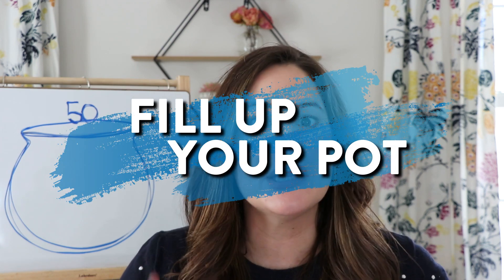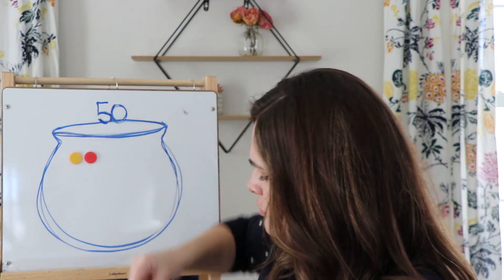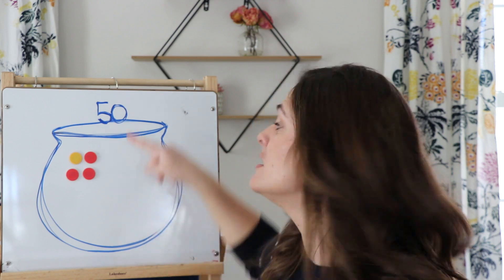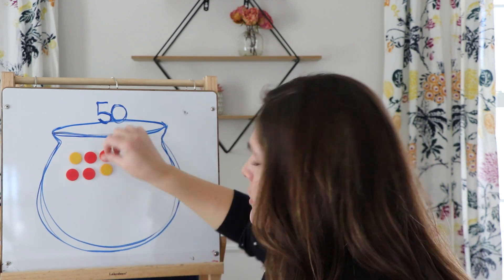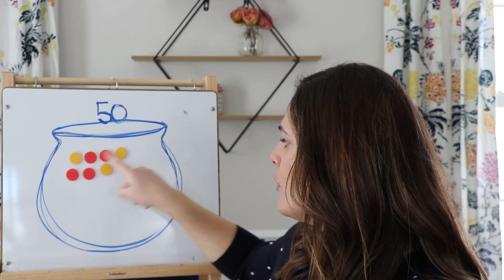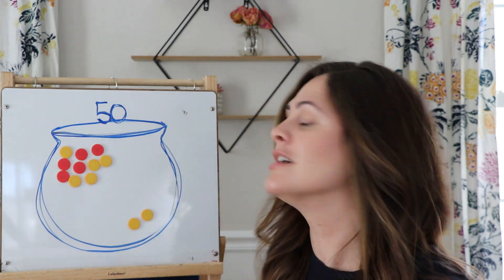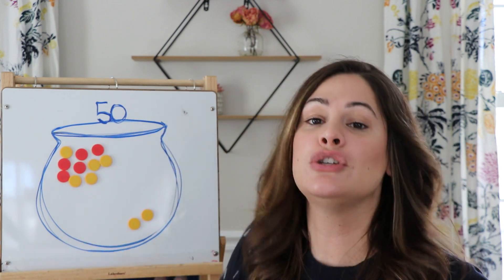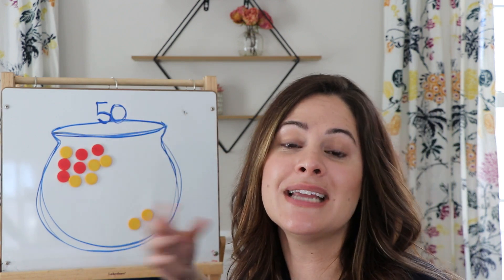Addition Game - Fill up your pot | Learn at Home with Mrs. Jones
Looking for distance learning videos for students? Come learn with me as I share reading, writing, and math lessons for kindergarten, first, and second grade!

Today, I share a fun and easy addition activity to play with a partner!

Susan Jones

TEACHERS & PARENTS:
Every Sunday I upload a video as part of my "Susan's Sunday Spotlight" where I share a quick game, tip, or activity you can use with your students right away!

Happy teaching,
Susan Jones